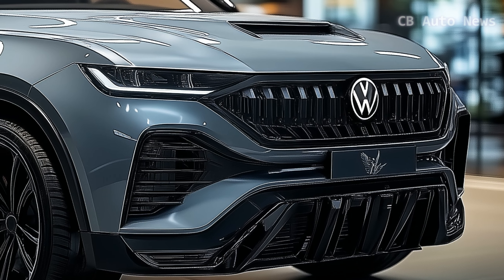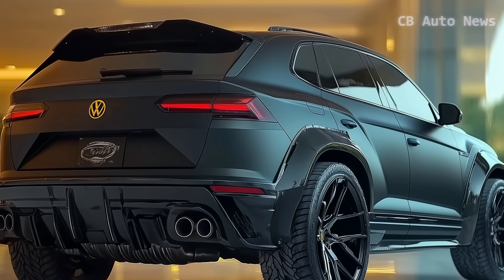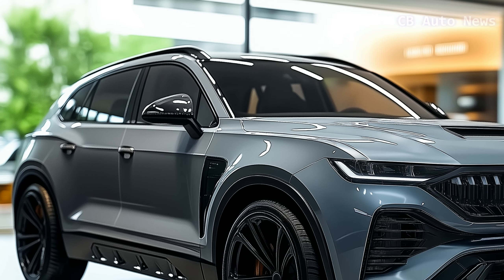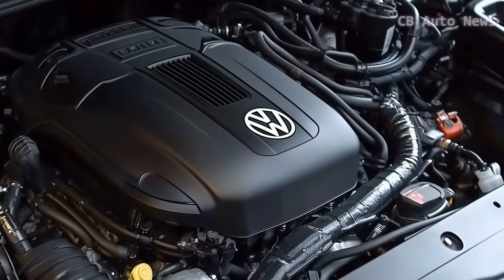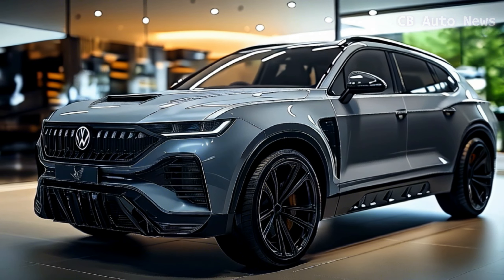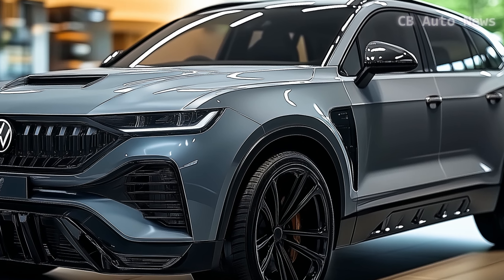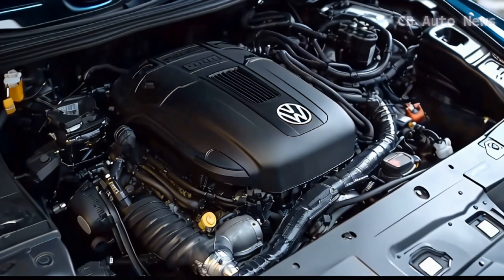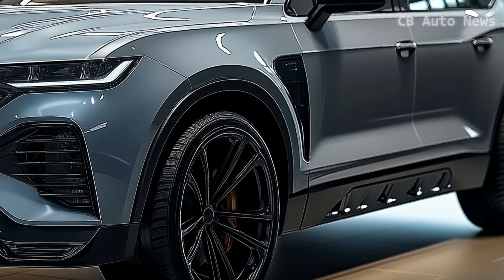NEW 2025 Volkswagen Teramont - The SUV That Redefines Family Comfort!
The Volkswagen Teramont, a modern SUV that’s all about balancing practicality with a touch of performance, wrapped up in a design that’s sleek yet subtle. If you’re on the hunt for a family vehicle that ticks all the boxes without being overly flashy, the Teramont might just be your perfect match. With seating for up to seven passengers across three rows, it’s designed with families in mind. Not only that, but it also offers impressive towing capabilities, handling up to 5,000 pounds with ease—perfect for those family adventures.

Powering the Teramont is a 269-horsepower turbocharged 2.0-liter four-cylinder engine, teamed with an eight-speed automatic transmission. You have the choice between front-wheel drive and all-wheel drive, depending on your driving needs. While it may not set your heart racing, this engine is all about delivering steady, dependable performance. The Teramont is at home on the highway, providing a smooth, confident ride, and it navigates city streets with ease, though it can feel a tad bulky in tighter corners.

Step inside, and you’ll find a cabin designed for function over flair. The control layout is simple and intuitive, and there are plenty of cupholders to keep everyone’s drinks secure. While the interior might not rival luxury competitors, Volkswagen has upped its game for the 2024 model with improved materials, giving the cabin a more refined feel. A highlight of the Teramont is its spacious third row, which can comfortably seat adults—a rarity among its peers.

On the fuel efficiency front, the Teramont performs respectably. Front-wheel-drive models are rated at 20 miles per gallon in the city and 27 on the highway, with all-wheel-drive models slightly trailing behind. In real-world conditions, it achieved 25 miles per gallon during a 75-mile-per-hour highway test, which is pretty solid for an SUV of this size.

Starting at around $40,000 and topping out at $55,000, the Volkswagen Teramont is a smart choice for families in need of space, practicality, and a little extra towing power. It might not be the most thrilling SUV out there, but it delivers on all the essentials with a calm, confident demeanor that’s hard to beat.